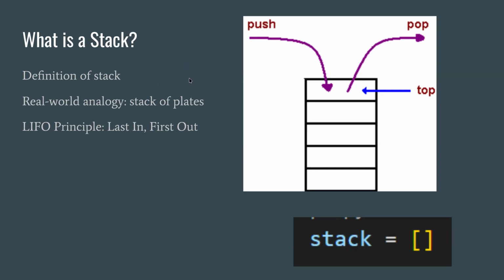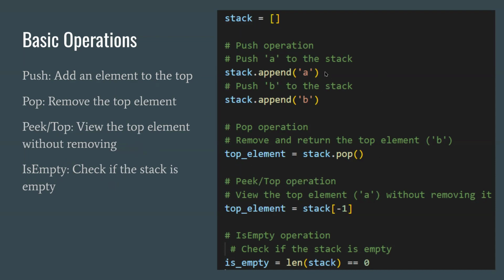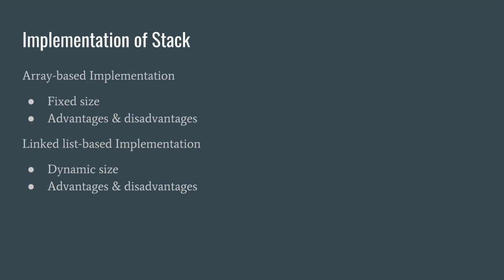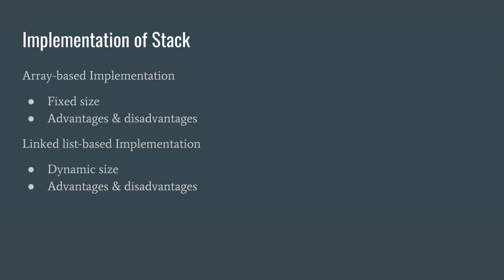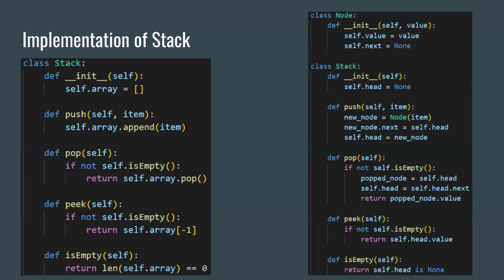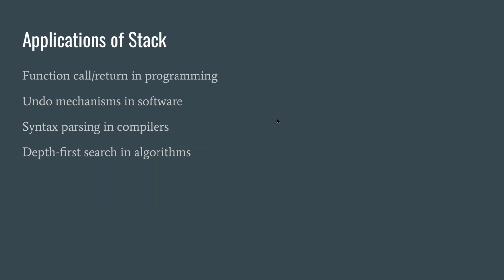Introduction to Stack Data Structure